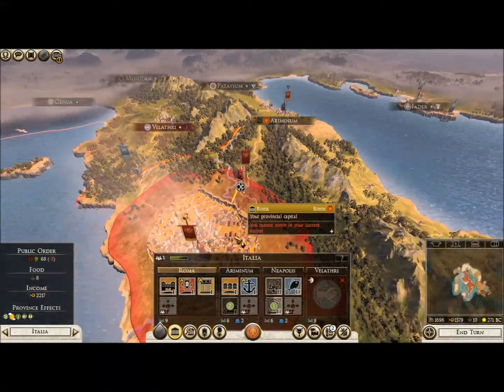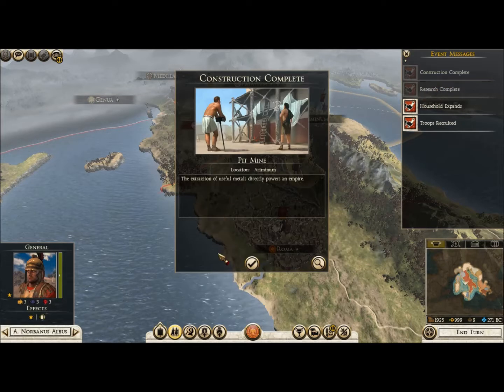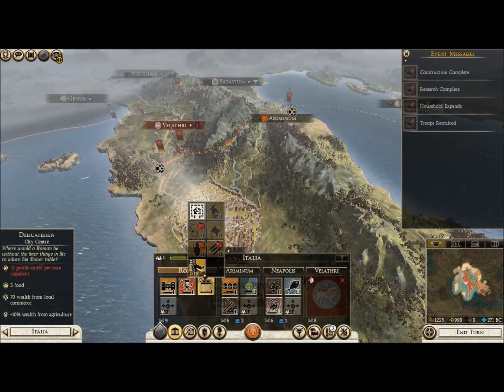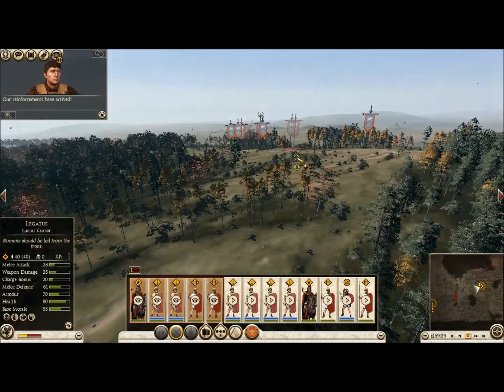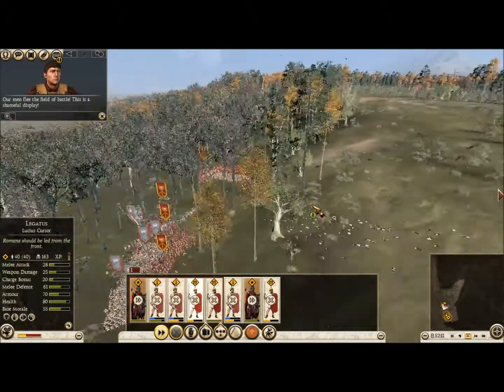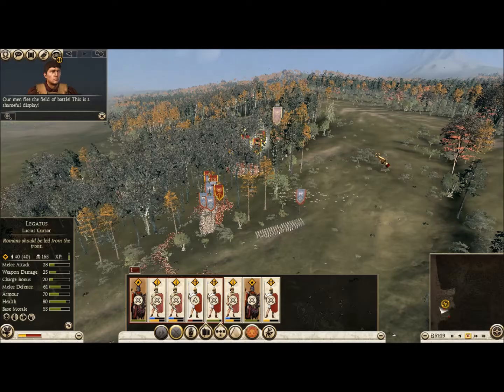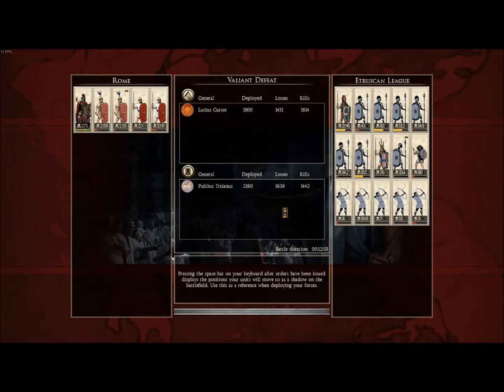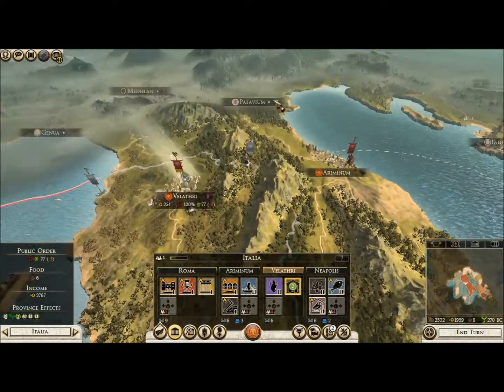Total War Rome 2 #2 Outsmarting the Etruscans.